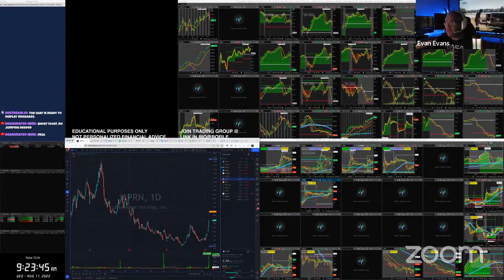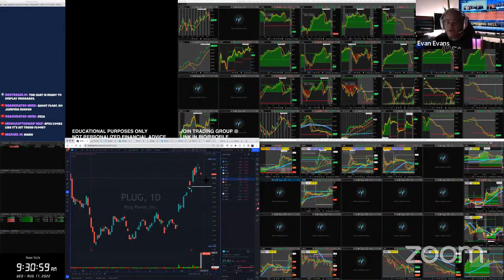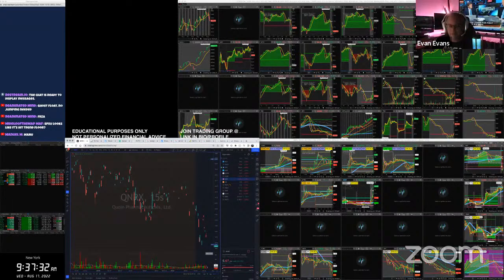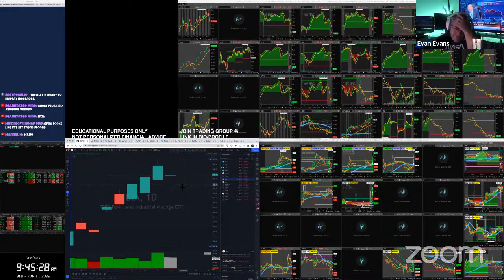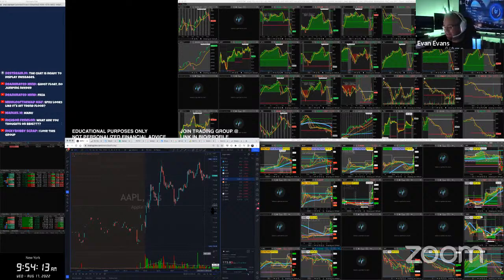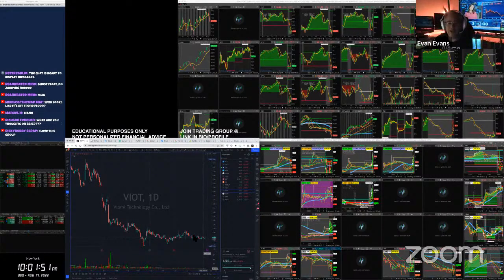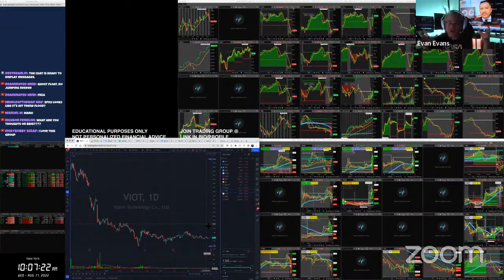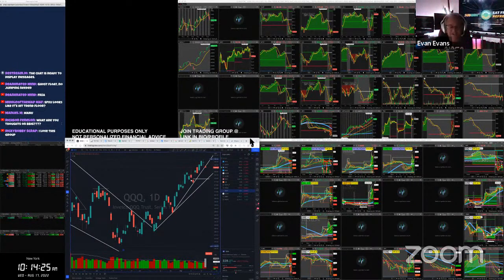LIVE: Trading & Market Analysis | $BBBY $FUBO $EAR $JCSE $APRN $QNRX $TGT